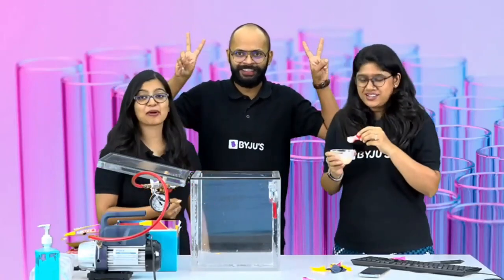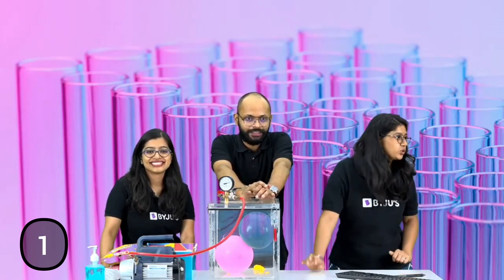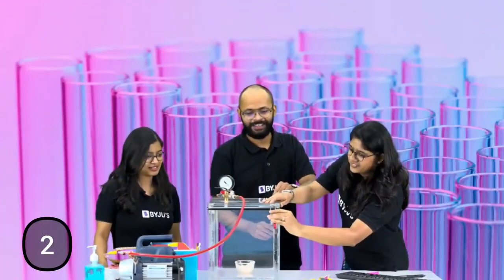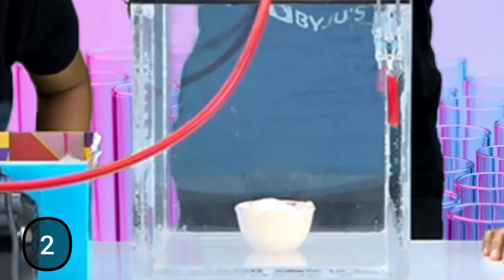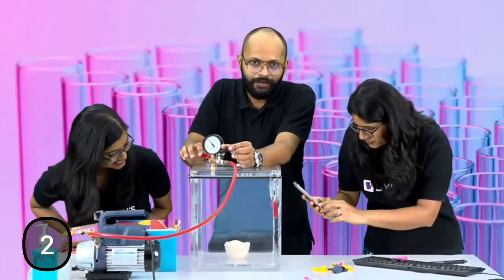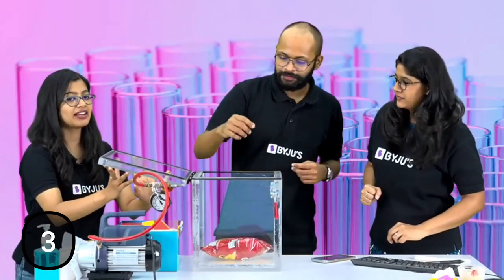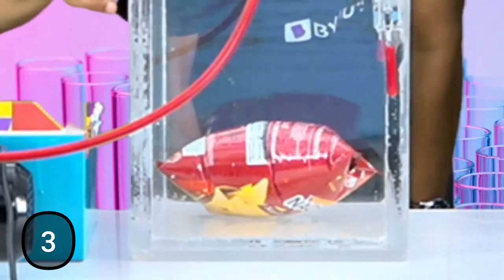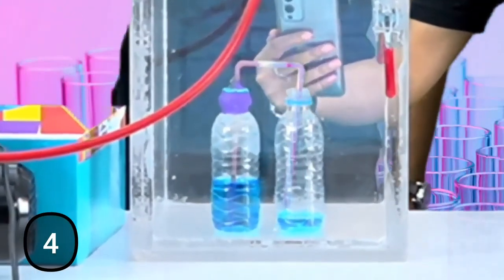Chips, Ice-cream और balloon को Vacuum Chamber में रखे, तो क्या होगा? Experiments With Vacuum Chamber